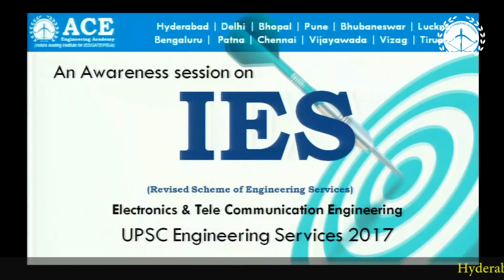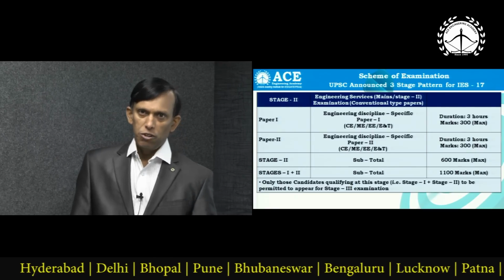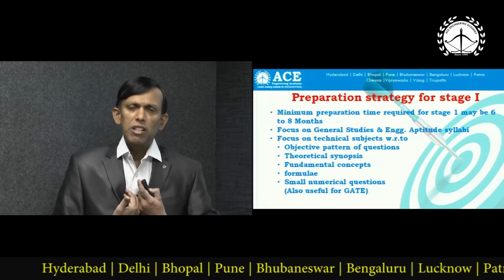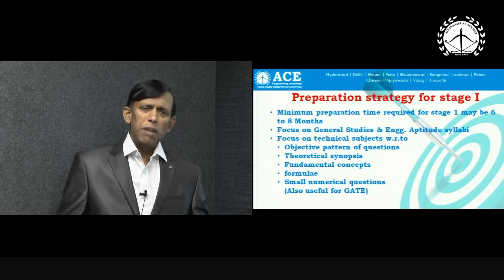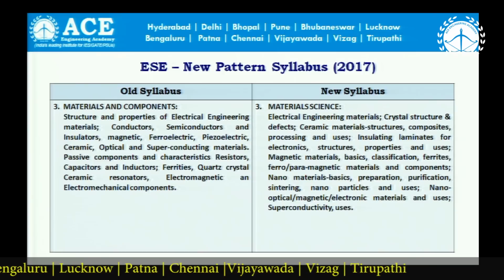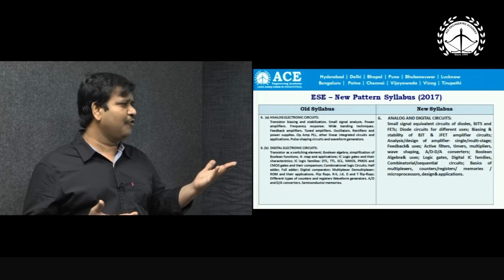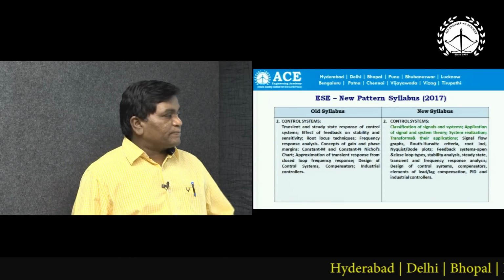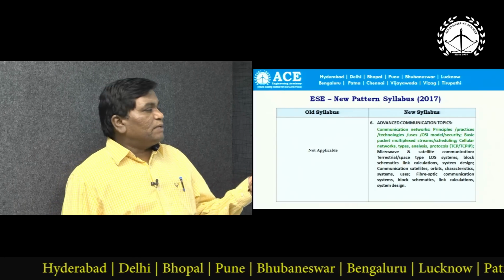Revised Pattern for Electronics and Telecommunication Engg. (ESE) IES-2017 Exclusive